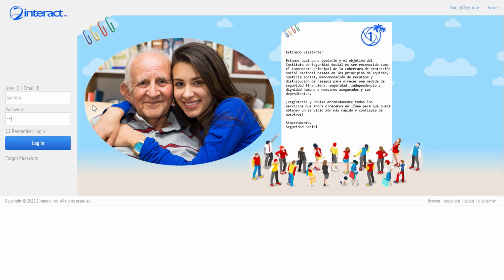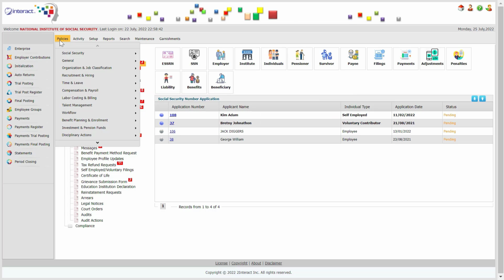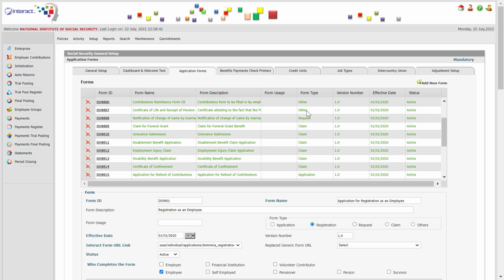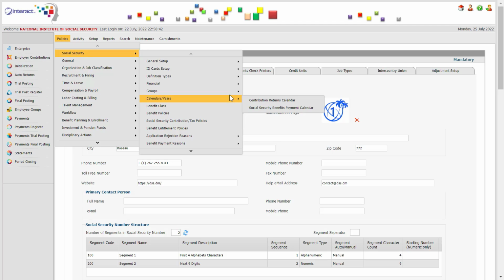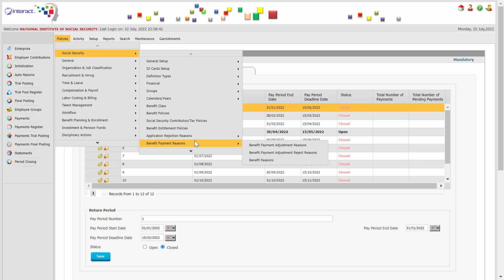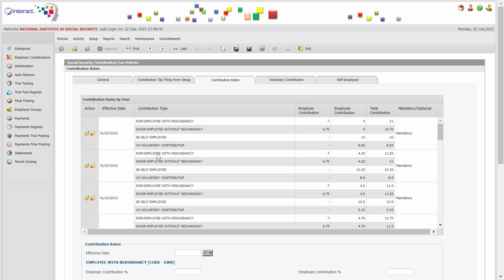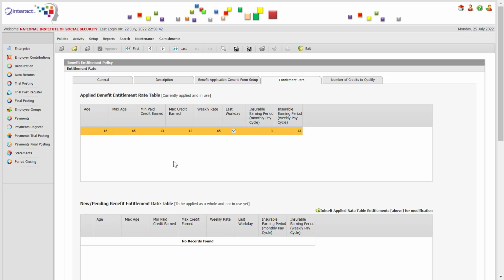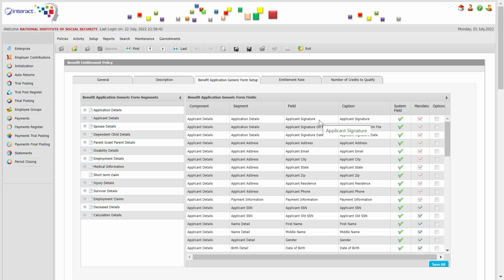Video 6: Configuration and Setup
– Foundation and Policy Setup of Interact SSAS
– General Setup
– Benefit Class Definition and Setup
– Benefit Entitlement Setup Examples
– Contribution Filing Calendar
– Benefit Claims Payment Calendar